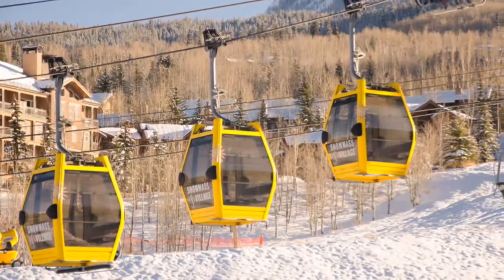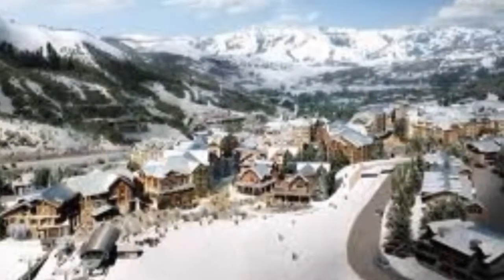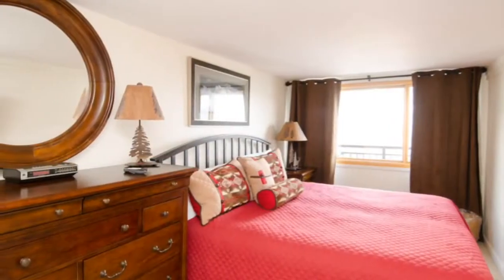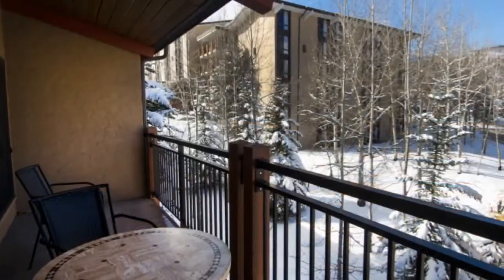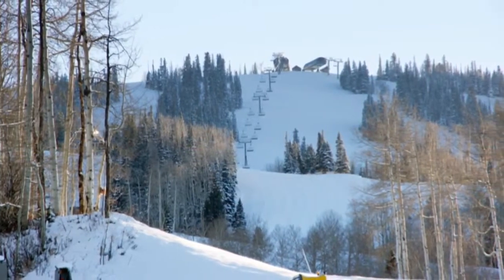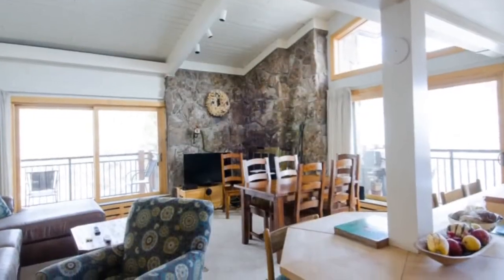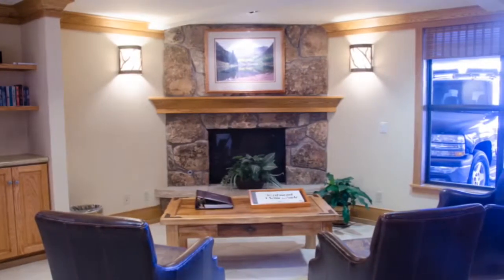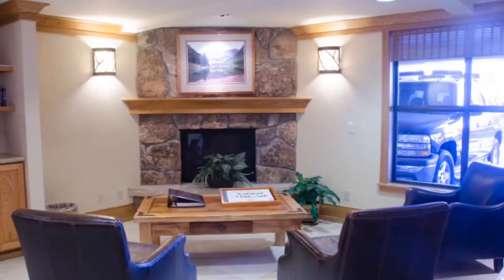Stonebridge Condos Snowmass Village